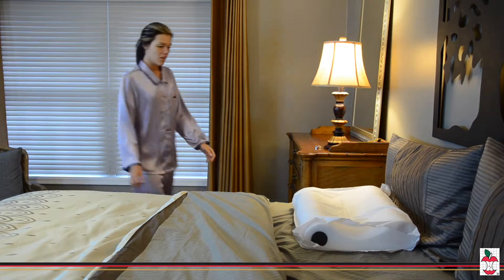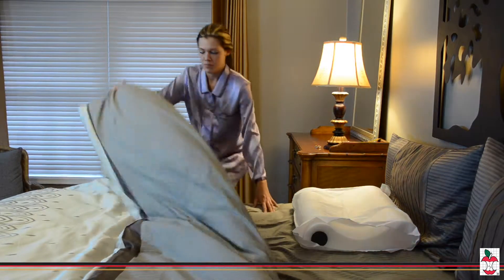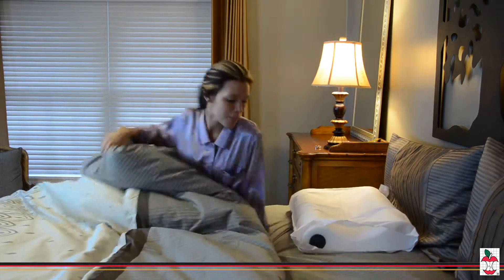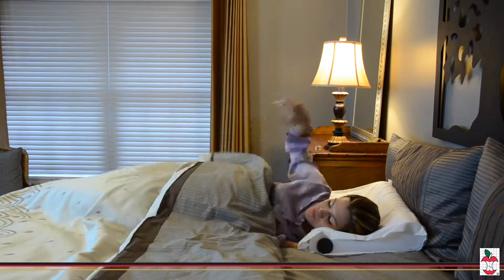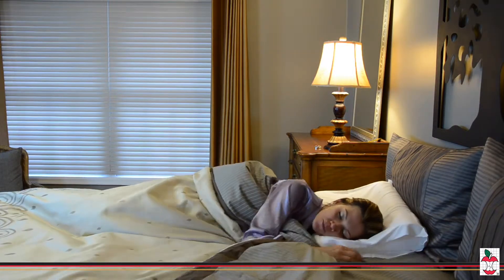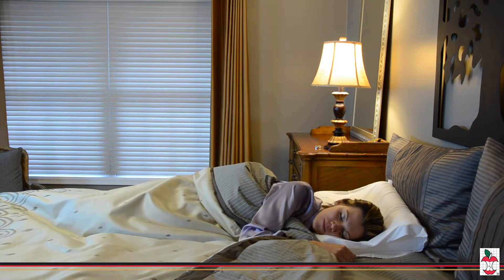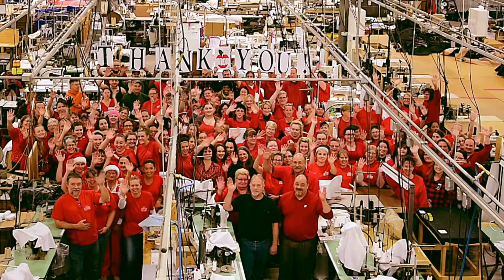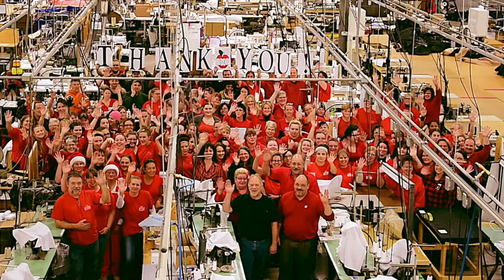Core Double Core Select Foam Cervical Pillow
Core Double Core Select Foam Cervical Pillow has interchangeable cores for versatile comfort and support. The Double Core Select has two different sized lobes and four interchangeable precision-cut foam cores. Each core is color-coded to differentiate the support level from mild to extra-firm. It helps to properly support neck in its natural position while sleeping. With the neck in its proper curvature, such ailments as tension headaches and neck strains can be alleviated.